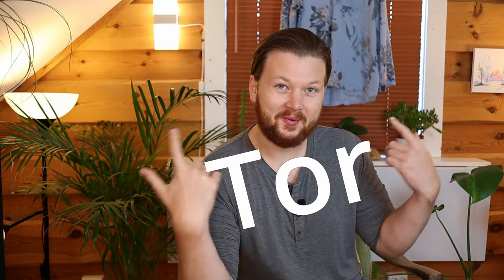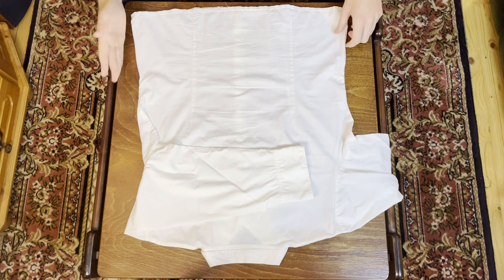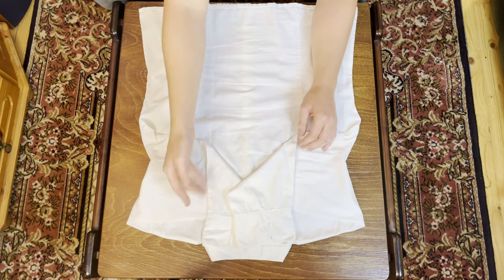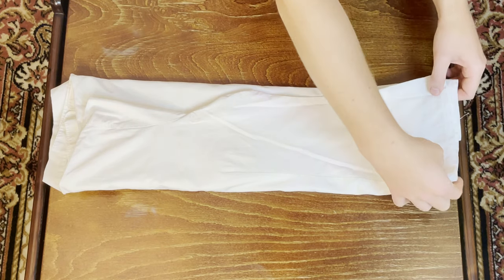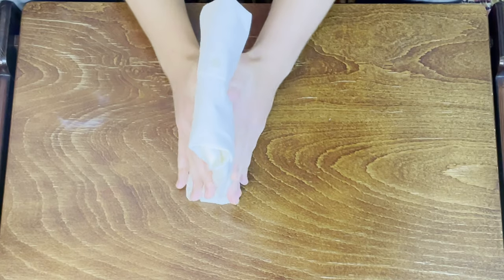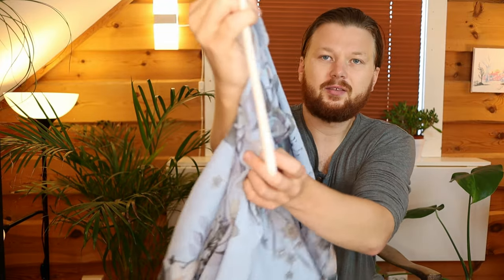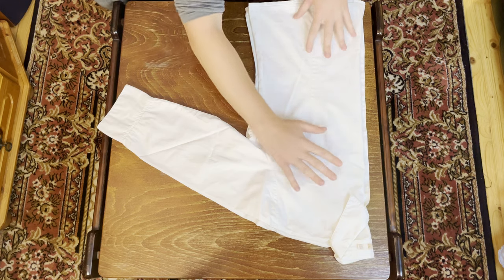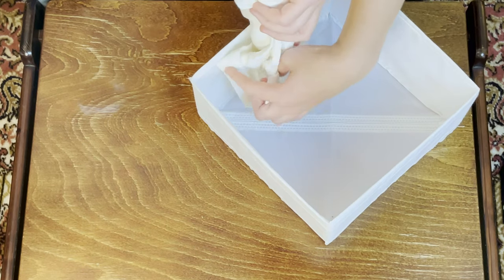3 Clever Ways to Fold Blouses (and Save Space)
The three best ways to fold and store blouses. One fold that saves space, one classic, and one file fold for blouses.

I also talk about what blouses to hang, and when it is appropriate to hang them.

Product Recommendations (paid links to Amazon):
Coat Hanger
IKEA Organizing boxes

Timestamps:
0:00 Overview
0:23 Classic fold
2:59 File fold for blouses
3:43 Hanging blouses
4:27 Roll that saves space and avoids wrinkles